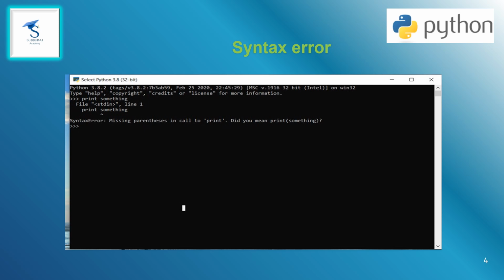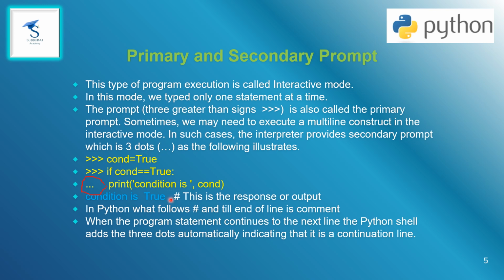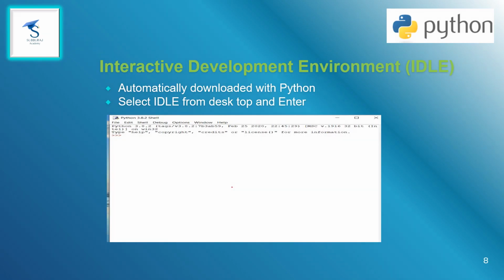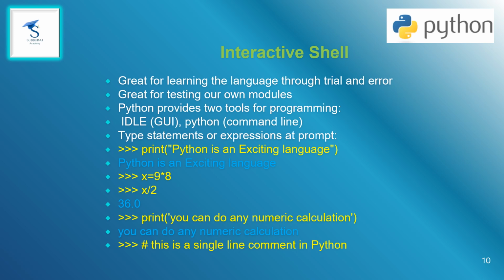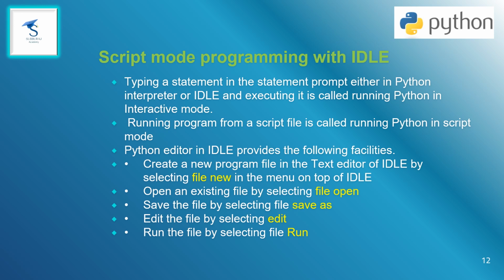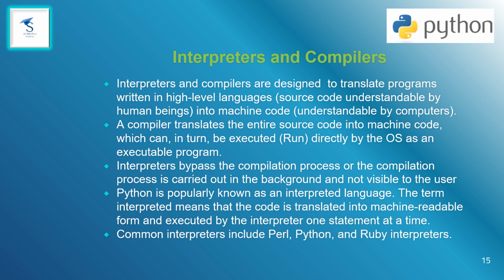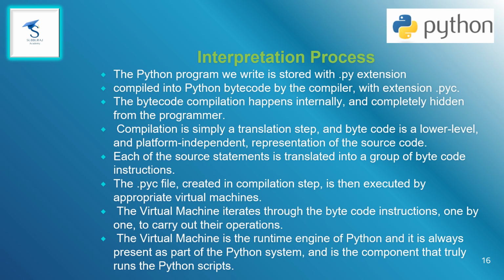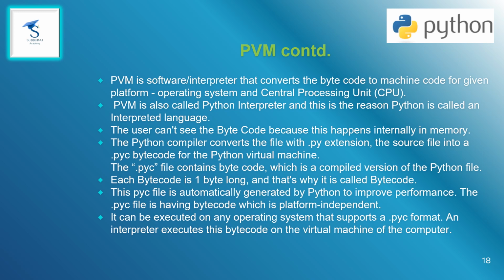Python 3 Programming Course, Subburaj Academy - M1 Lesson 2 Python Calculator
Interactive Development Environment (IDLE)  for Interactive Programming
Script mode programming with IDLE
Interpreters and Compilers
Python Virtual Machine (PVM)
Interpretation Process